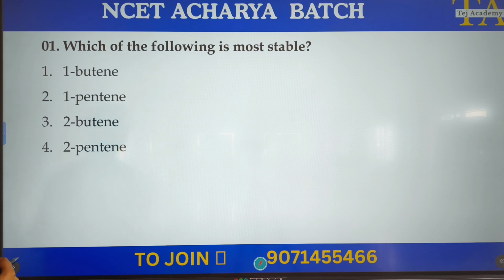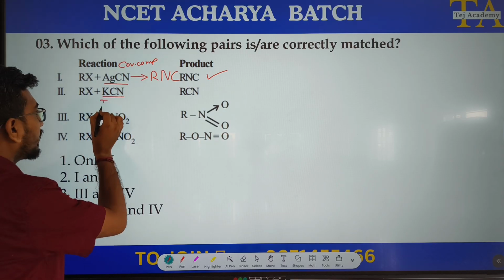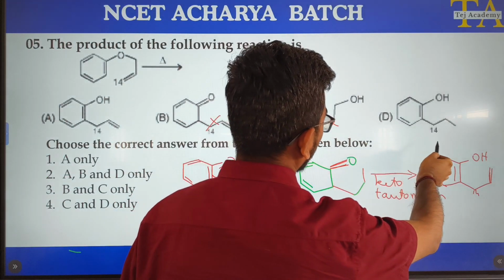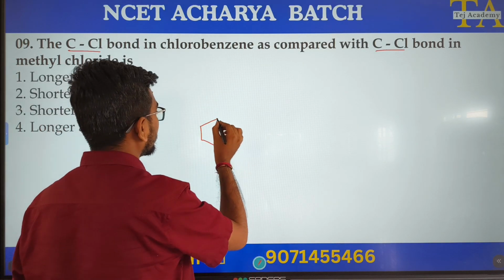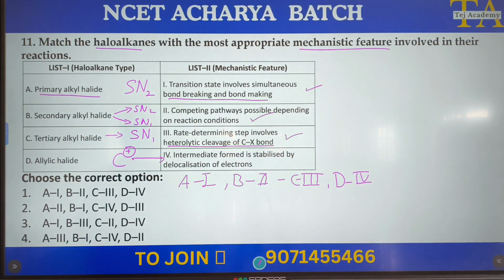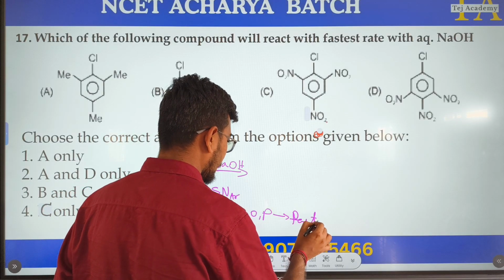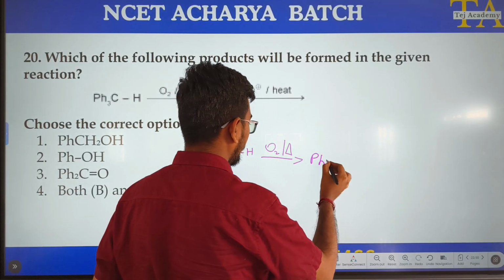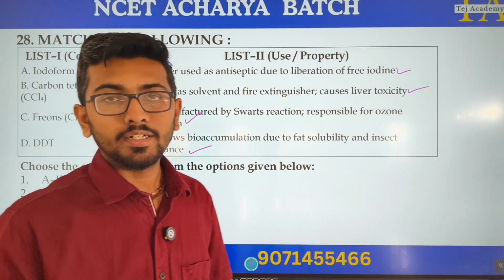NCET 2026 | Prarambh MCQ Series | Most Important Questions | Chemistry Domain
NCET 2026 PRARAMBH – Day 02 Chemistry
Welcome to our FREE Daily MCQ Series for NCET 2026 aspirants.

In this session, we cover important Chemistry MCQs strictly aligned with the NCET exam pattern.
This Prarambh Series is designed as a one-subject-per-day series and the subject may change daily to ensure complete syllabus coverage.

What You’ll Get:
✔️ NCET 2026 Chemistry important MCQs
✔️ Concept-based & exam-oriented questions
✔️ Daily free practice for NCET aspirants
✔️ Useful for NCET, Integrated B.Ed & Teaching Aspirants

📲 Download Tej Academy App from Play Store
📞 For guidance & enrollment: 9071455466